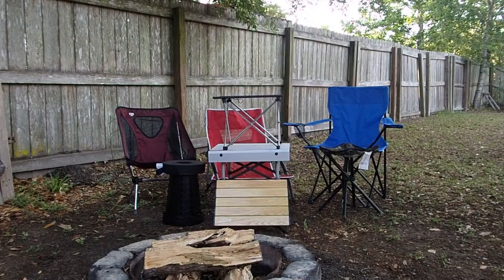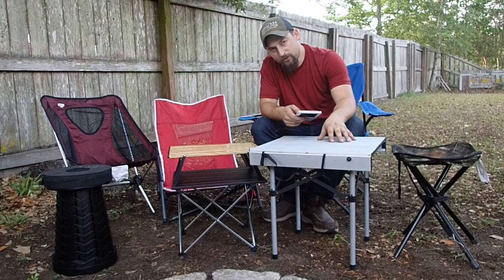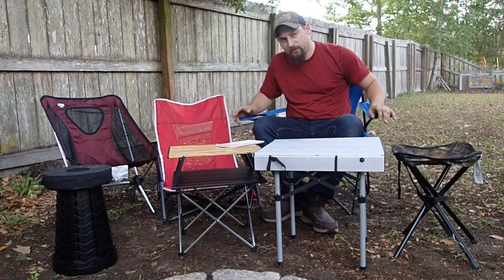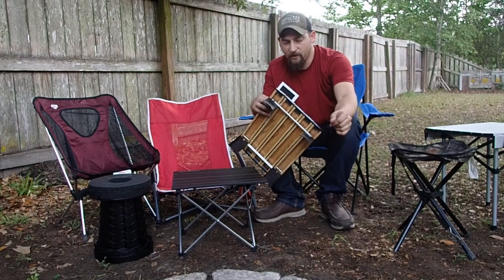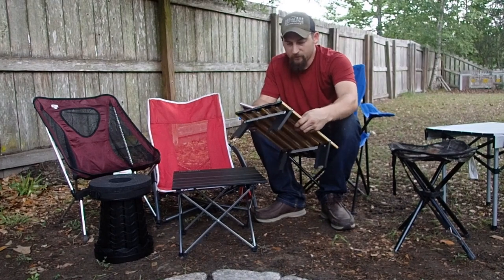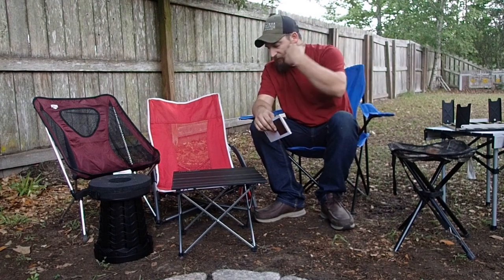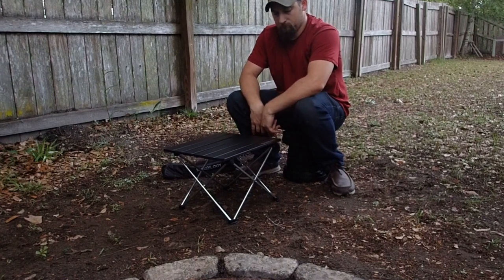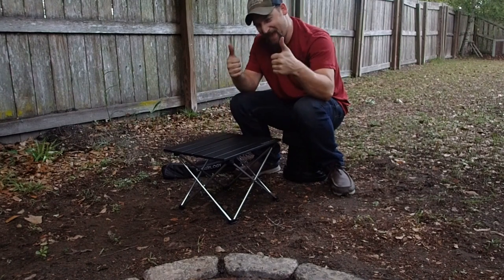Tiny Tables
A tale of T-Rex, Teady, and 3 Tiny Tables that are great for all your camping, beach going, tailgating, or sporting event needs. Here are links to the Beach table and the Trekology table.